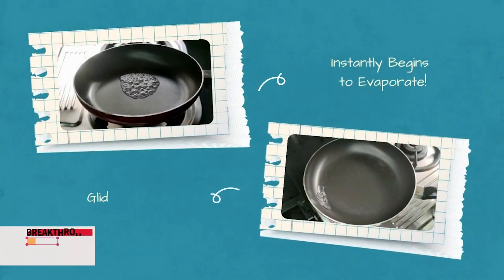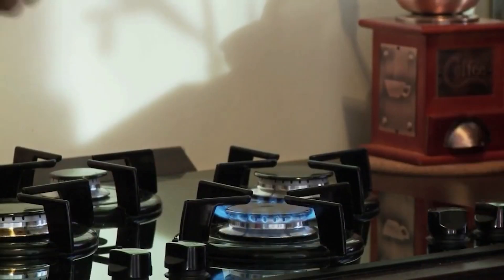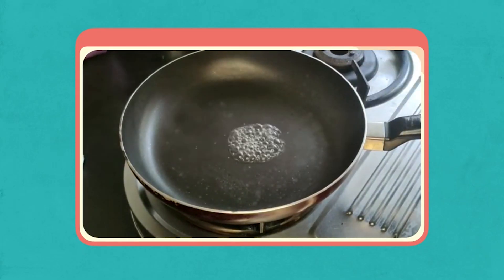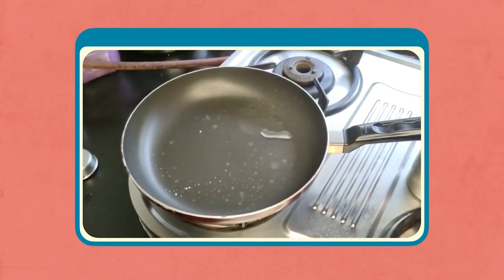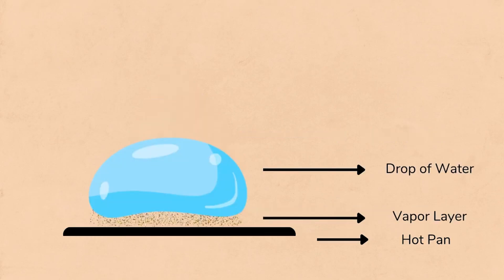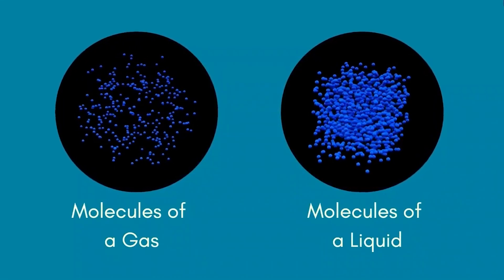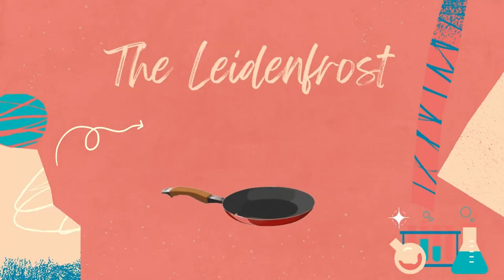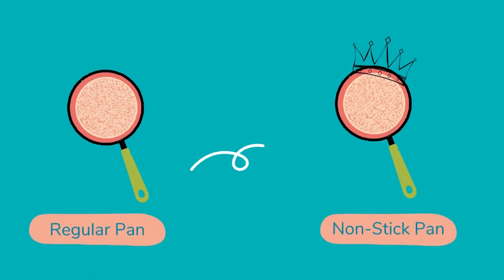Vanshika, India, Physics, Semifinalist: 2022 Breakthrough Junior Challenge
The LEIDENFROST EFFECT